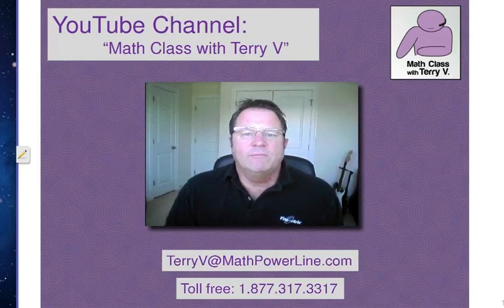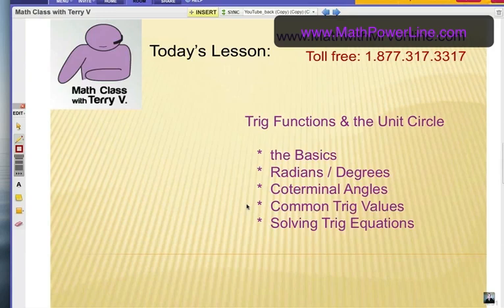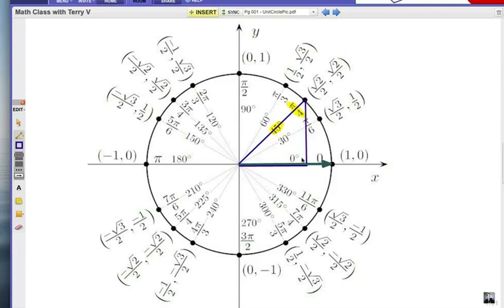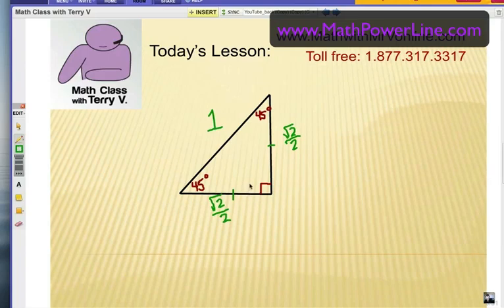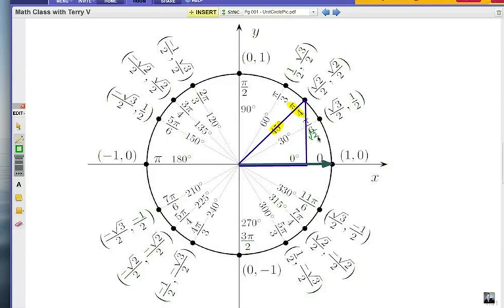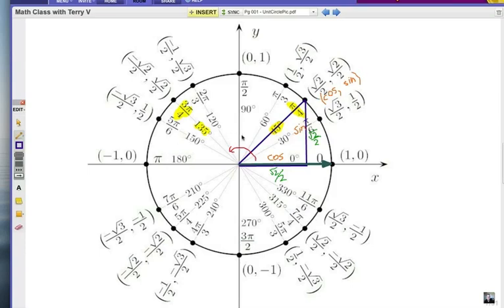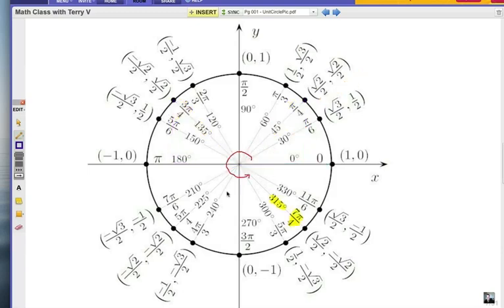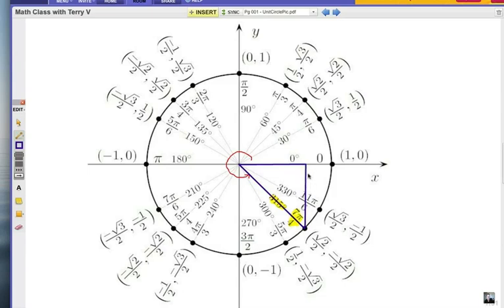How to Use the Unit Circle: Finding Triangles 2